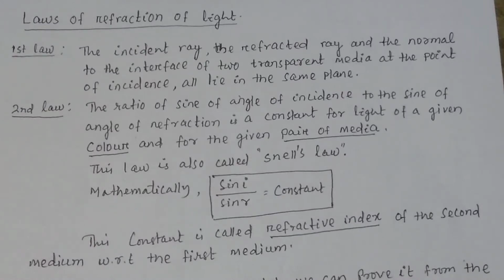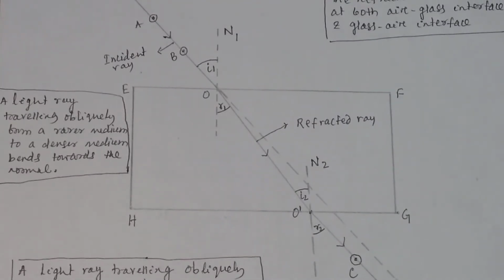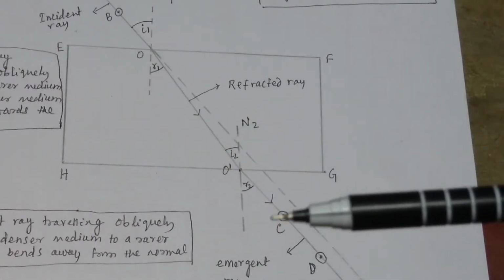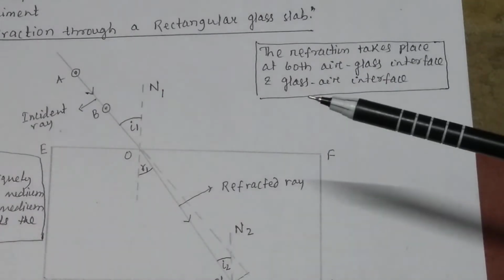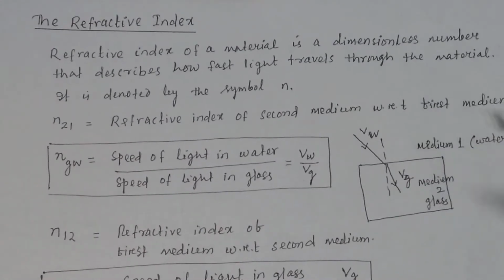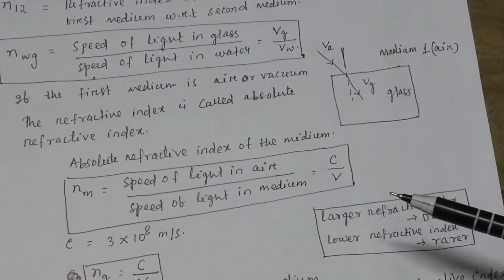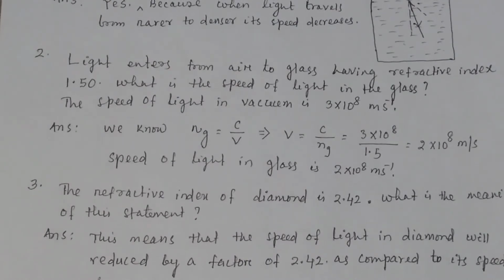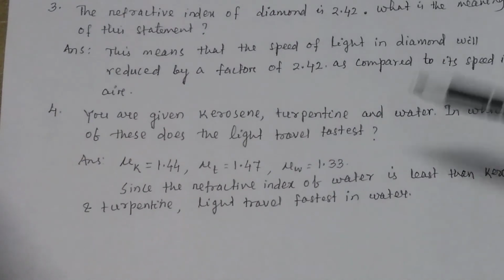Refraction of light concepts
Refraction of light concepts @PTE